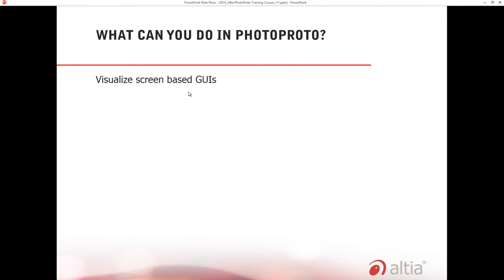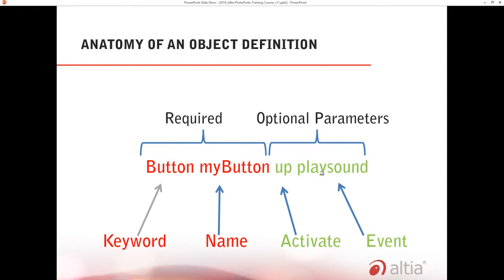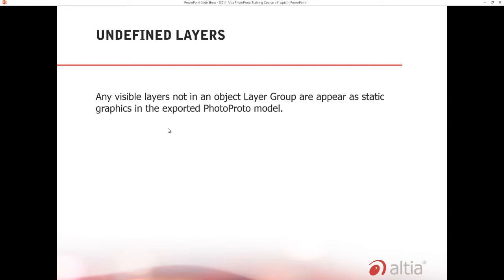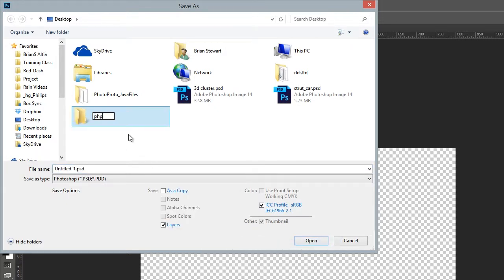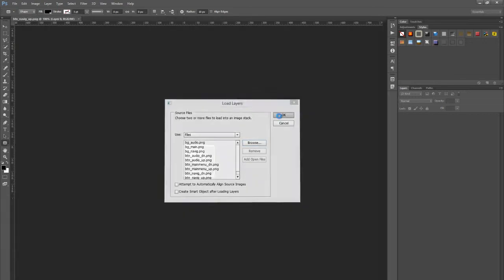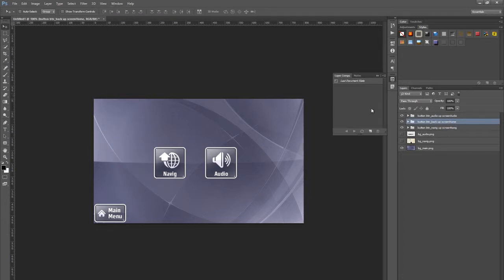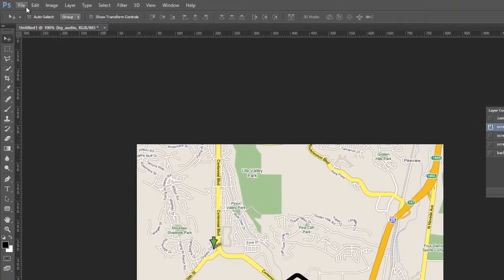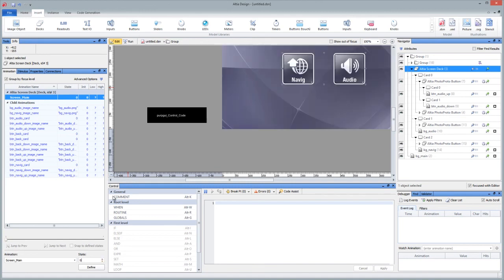Altia PhotoProto: Basic Training